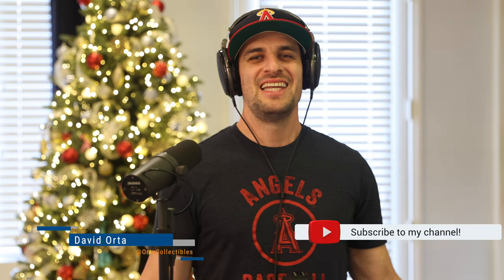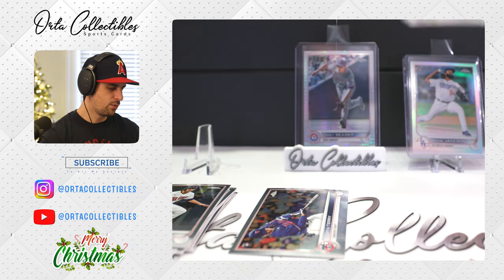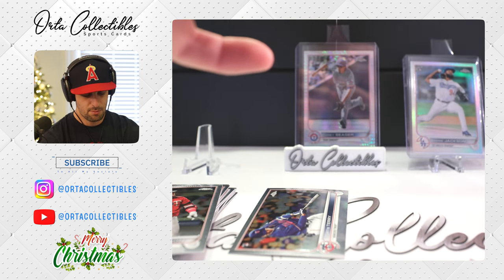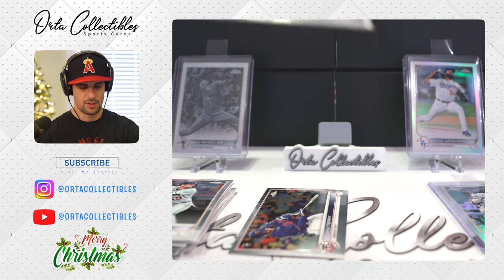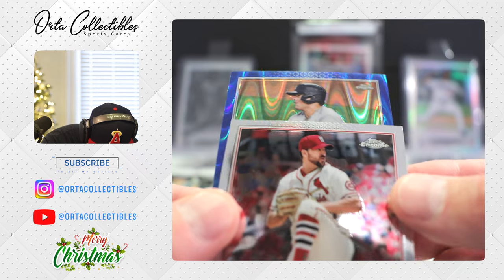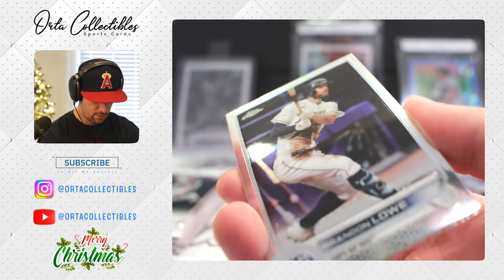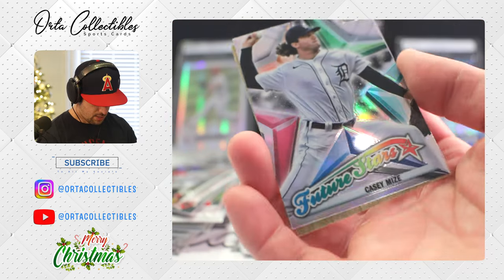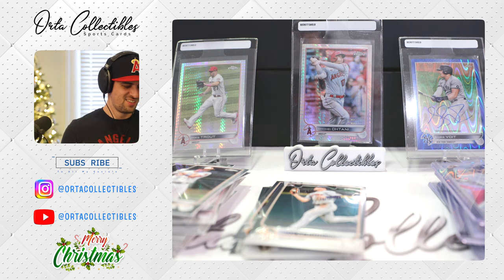2022 MLB Topps Chrome Hobby Box Reveal - Video 2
Hi Everyone! In this video I will be ripping a standard Hobby Box of 2022 Topps Chrome MLB. This box contains 24 packs, but in this second video we will go through the final 12 packs. Each pack contains 4 cards and this hobby box should contain 2 autographs. The good news is, we did not hit any of the autographs in the first video so both autos should be hit in this one!

Technically this will be a 3 video series because the third video will be a reveal of the 1 Silver Pack. I was given this pack after purchasing this box from my local card store.

Will I hit a banger? Probably not, but nonetheless, let's still have some fun!

Once this channel reaches 100 subscribers/followers, I will be giving away a free slab to one subscriber/follower valued at $30-$50 range.

Instagram will include videos and photos of my personal slab collection as well as slabs I will be posting for upcoming sales on ebay.

Equipment Used:

Main Camera: Canon EOS R6
Main Lense: Canon 24-70mm f/2.8 EF
Microphone: Shure SMB7
Recorder: Zoom H4n

Code: QKXM6K1APNNOIR7U

Track Title: We Wish You A Merry Christmas
Artist Name(s): Ryan Saranich
Writer Name: Ryan Saranich
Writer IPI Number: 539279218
Writer PRO: ASCAP
Writer Percentage: 100.00%
Publisher Name: A SOUNDSTRIPE PRODUCTION
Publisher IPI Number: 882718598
Publisher PRO: ASCAP
Publisher Percentage: 100.00%

Code: ERSSKSKAOUIEOPZR

Track Title: Hark! The Herald Angels Sing
Artist Name(s): Renderings
Writer Name: Dustin Ransom
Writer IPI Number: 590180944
Writer PRO: ASCAP
Writer Percentage: 100.00%
Publisher PRO: ASCAP
Publisher Percentage: 100.00%